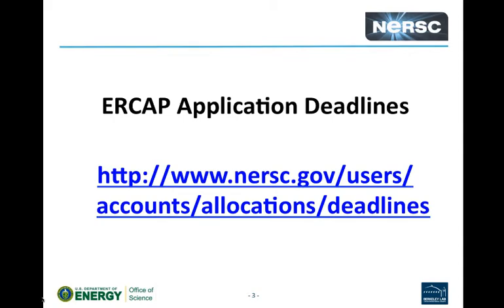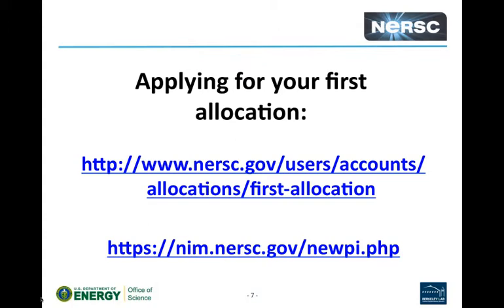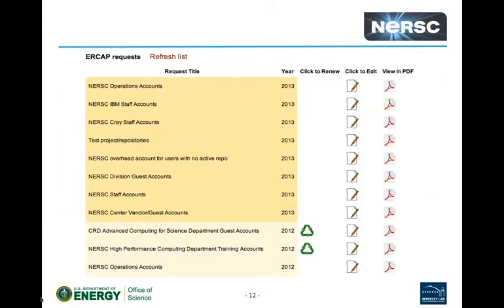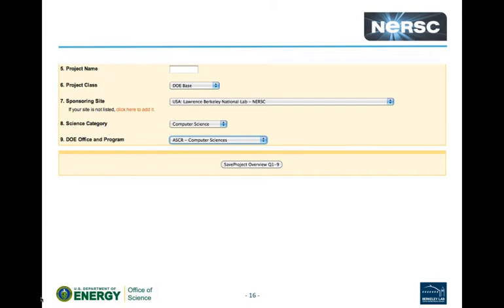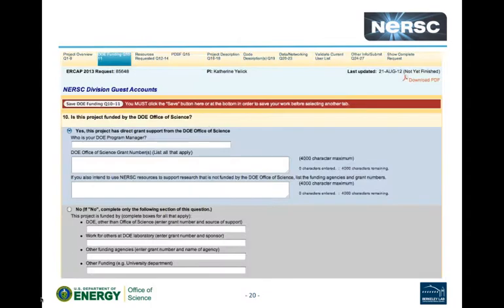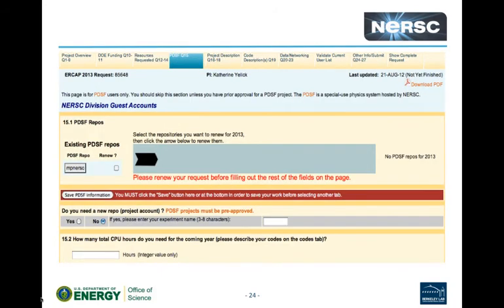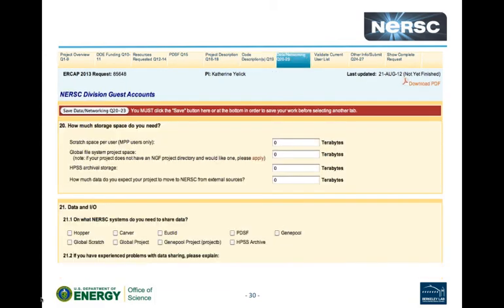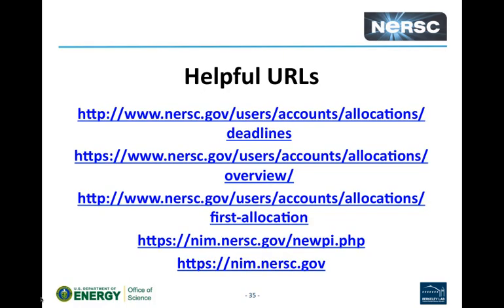How to Submit an ERCAP Request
How to submit an ERCAP request for a NERSC computing allocation.